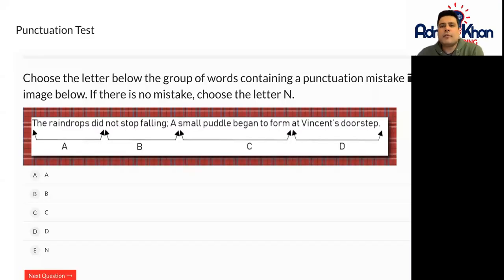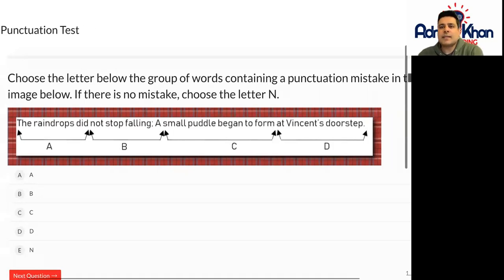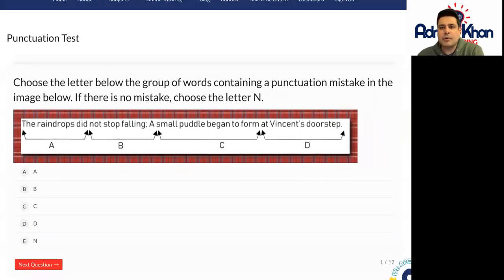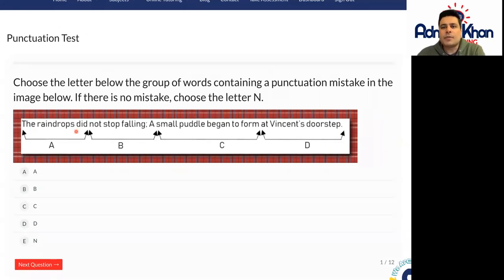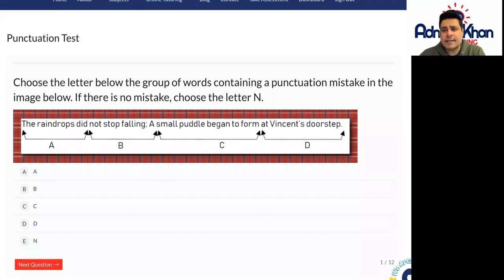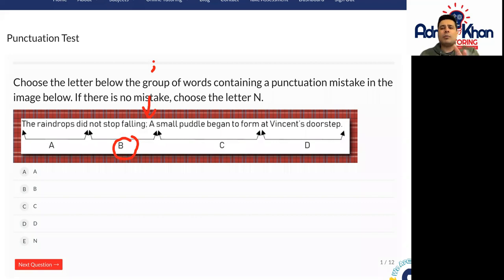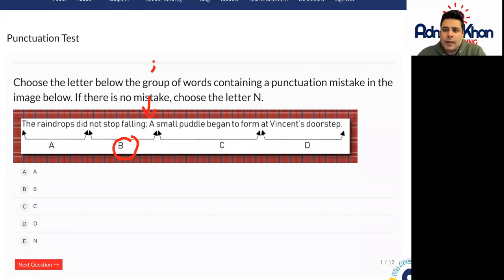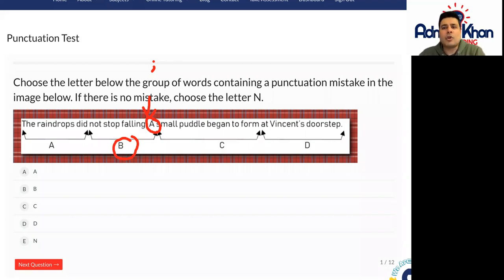11 Plus English - Punctuation 7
Do you know how to identify punctuation mistakes? This 11 Plus English video will help you identify punctuation mistakes that will improve your skills.

Students preparing for their 11 Plus English exam papers must be skilled at identifying and correcting punctuation mistakes in the given sentences. These skills will help them in English writing and improve their 11 Plus grades. Watch this complete video as the tutor explains the punctuation mistakes and how to solve them.

You can this practice this 11 Plus English punctuation test

Here is our complete Playlist of 11 Plus English that covers the National Curriculum of the UK

Our complete 11 Plus English course consists of the following topics:

- Comprehension
- Spelling
- Punctuation
- Sentence Completion

All four of these basic 11 Plus English topics have 8 levels. After doing each of these levels, the student would have an excellent command over 11 Plus English. These levels cover the following topics:

- 11 Plus English Creative Writing
- 11 Plus English Story Writing
- 11 Plus English Comprehension
- 11 Plus English Essay Writing

What is the 11 Plus?

11 Plus Exams are extremely competitive and must be passed by the student to make it to a Grammar school. These exams consist of four 11 Plus subjects which include 11 Plus Maths, 11 Plus English, 11 Plus Verbal Reasoning and 11 Plus Non-Verbal Reasoning. We cover all four of these areas within our courses.

Check out the following links to enrol your child on our 11 Plus courses: